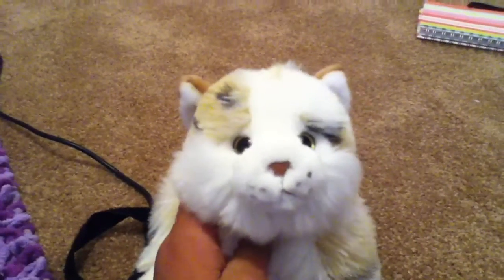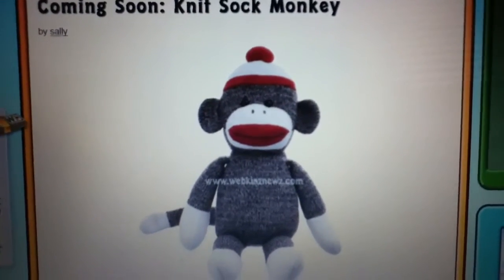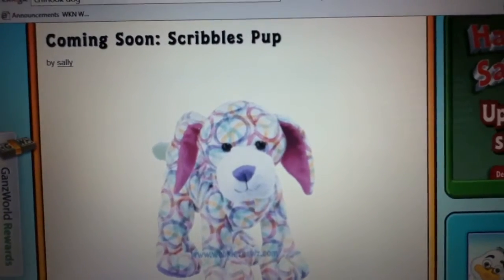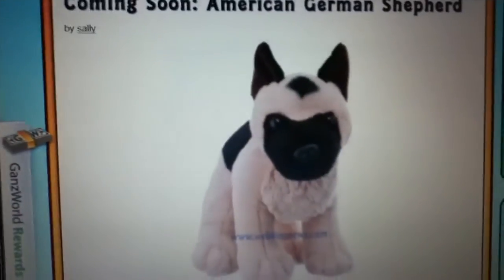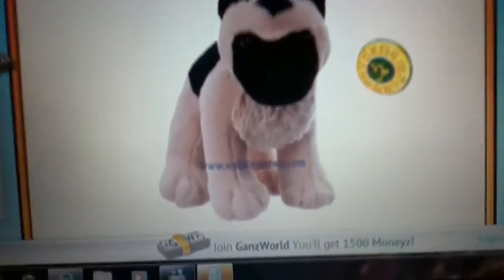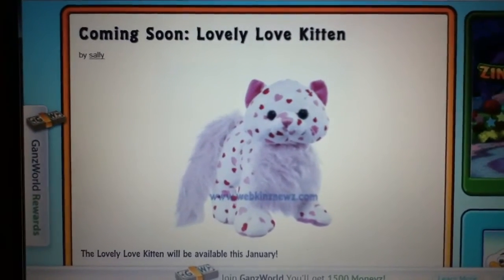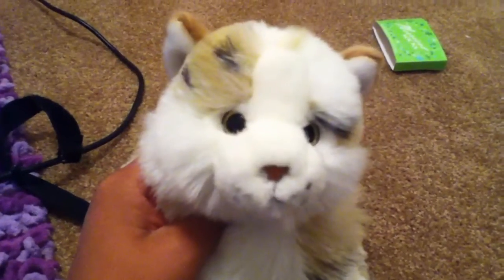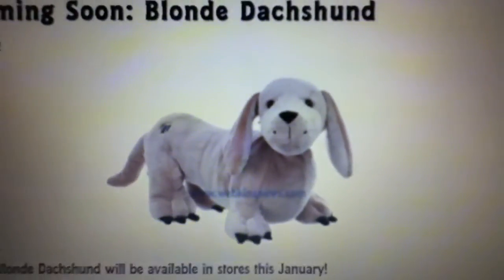My top 5 favorite January webkinz!!